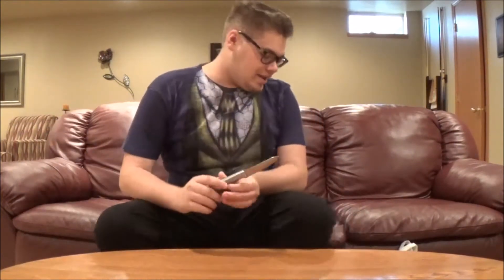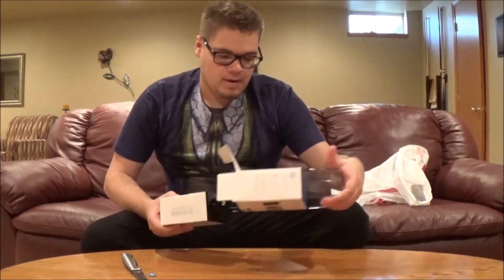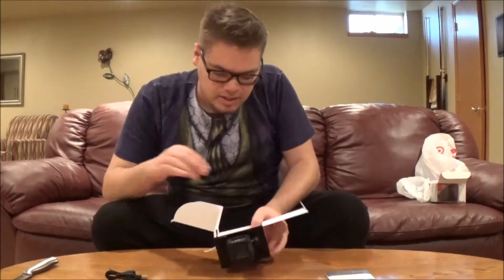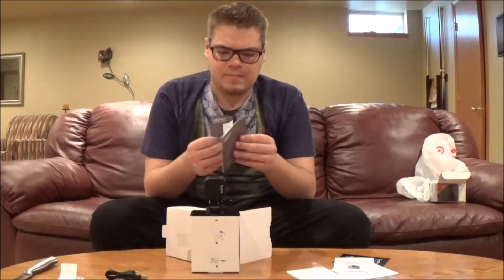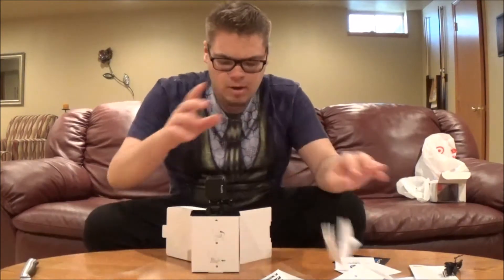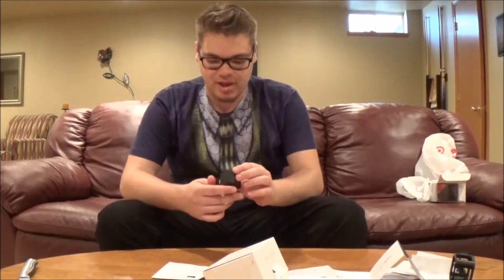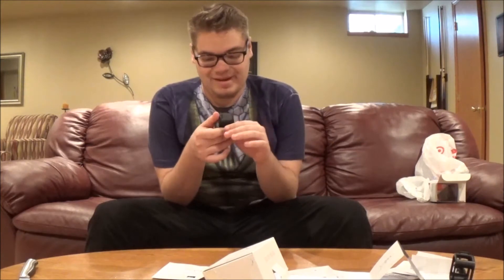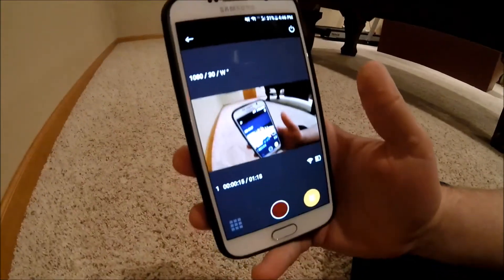GOPRO UNBOXING!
Got a GoPro guys! Happy Friday everyone & enjoy my unboxing video!